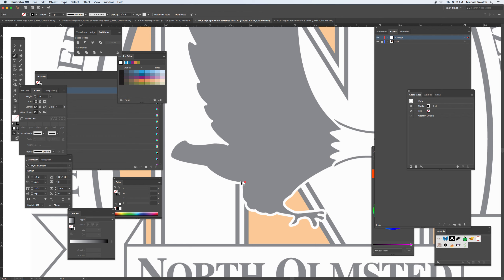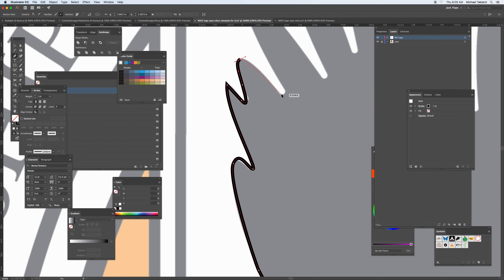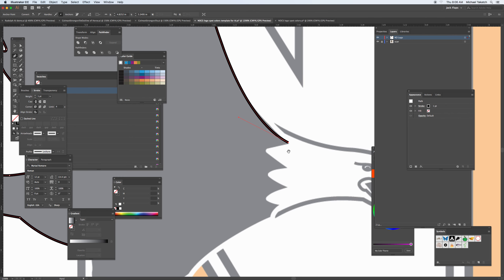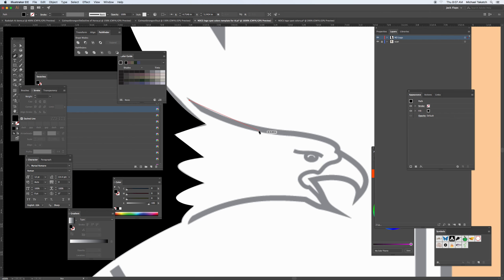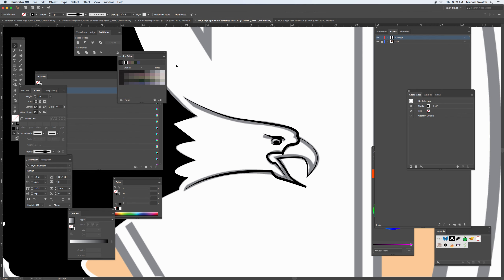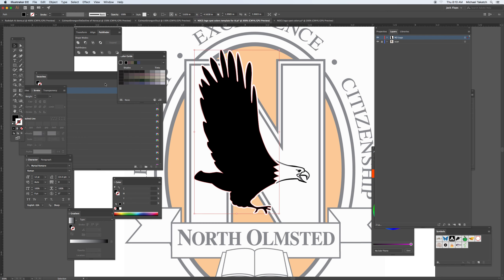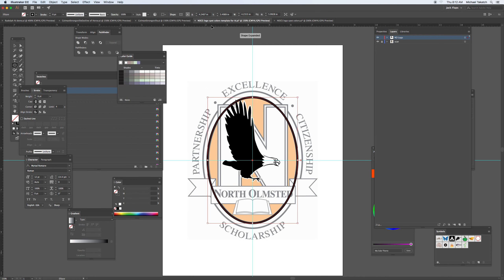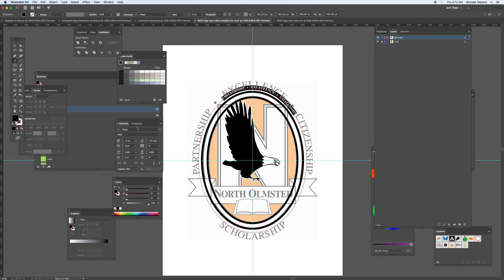North Olmsted Logo in Ai 1